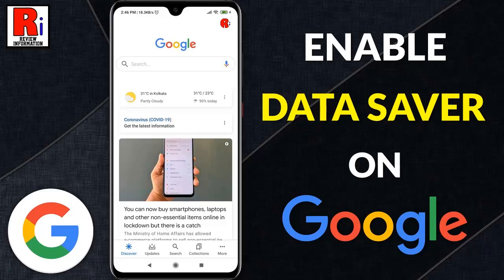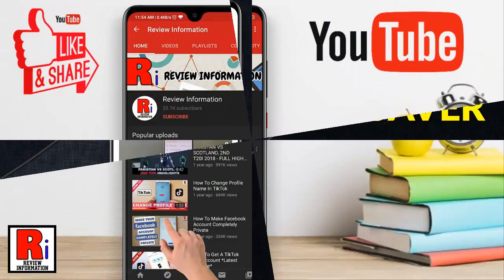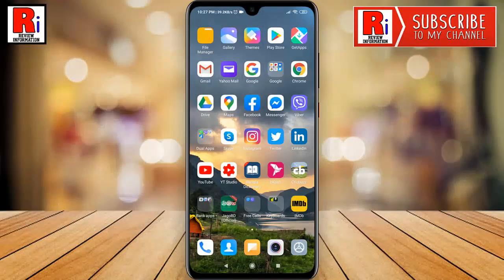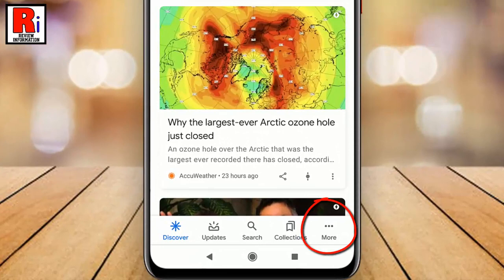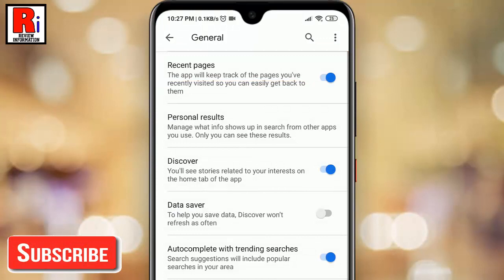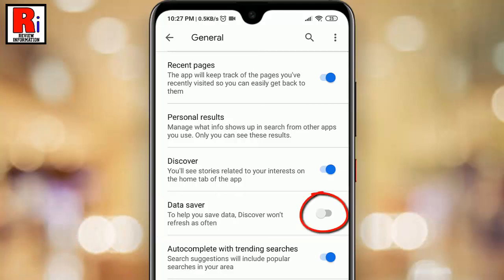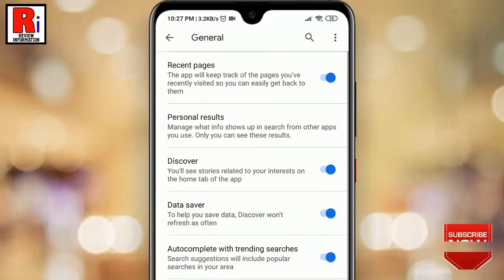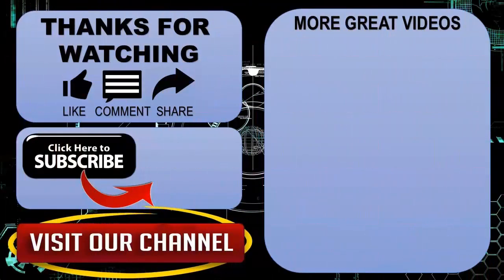How To Enable Data Saver Mode On Google App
In This Video I Will Show You, How To Enable Data Saver Mode On Google App.